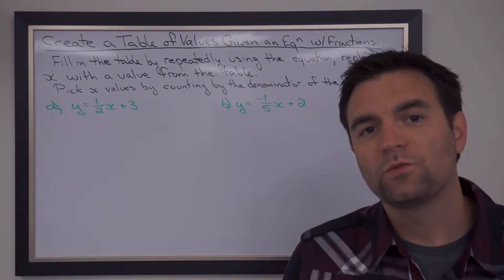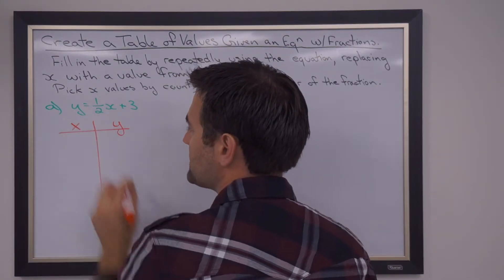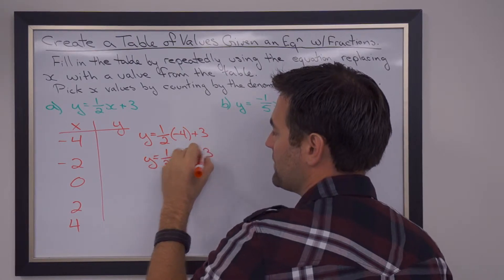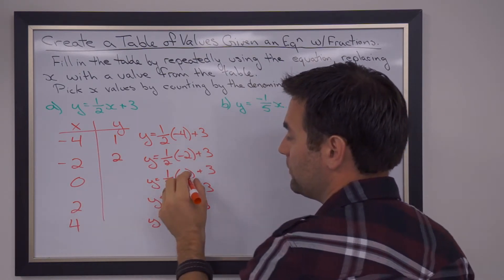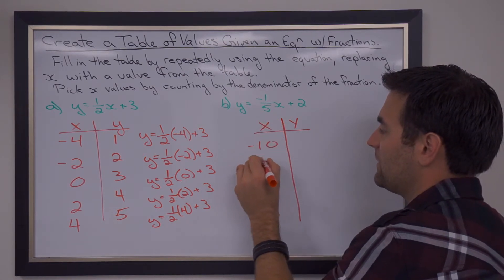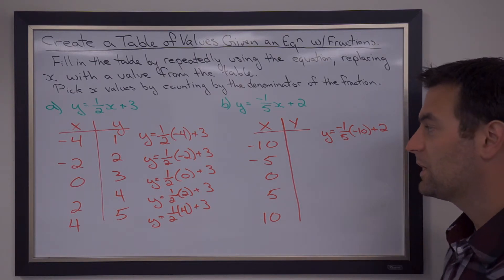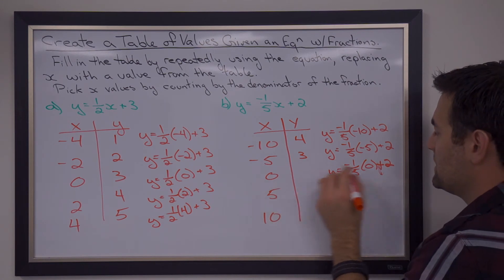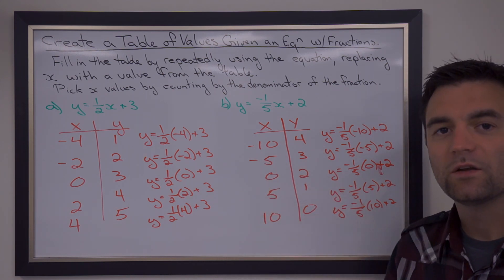MFM1P - 15 - Create Table of Values from an Equation - Fractions